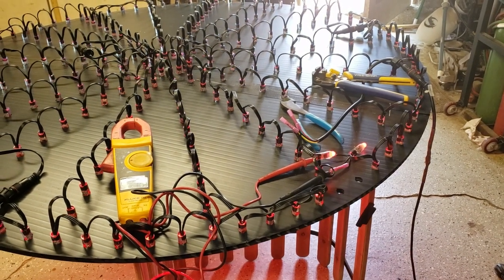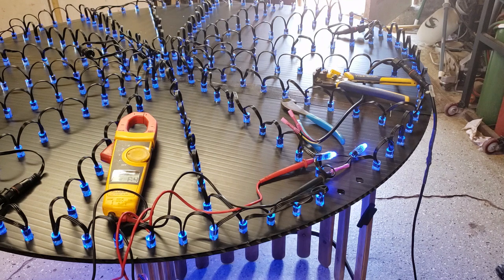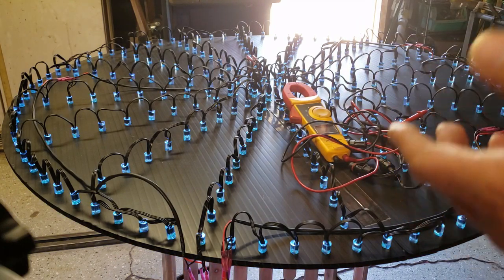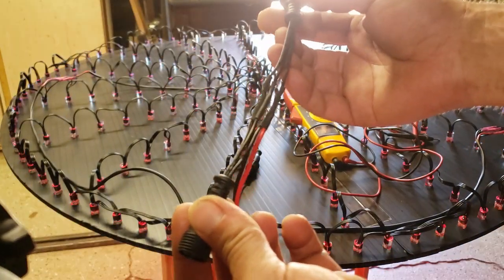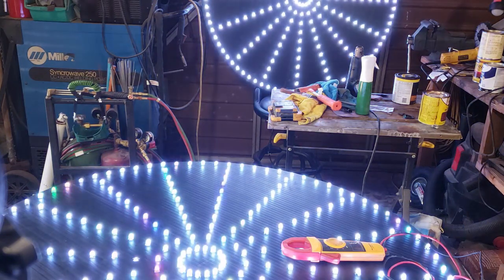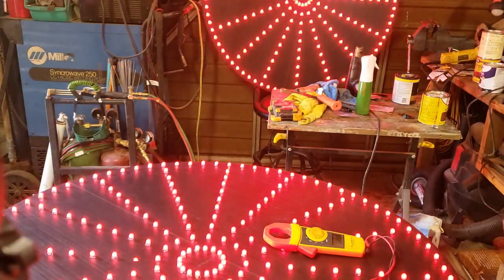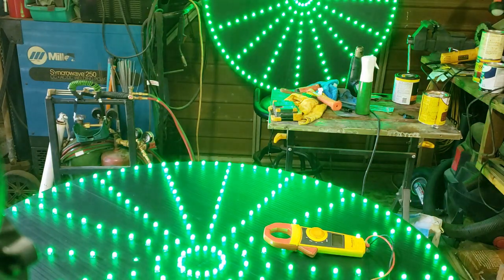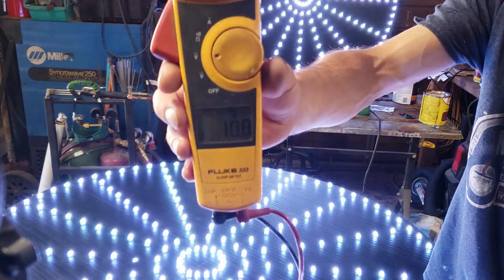Power and Ground Balancing RGB Pixel Prop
In this video I walk through how to power and ground balance an RGB pixel prop. The pixels being used are all 12v running at 75%.